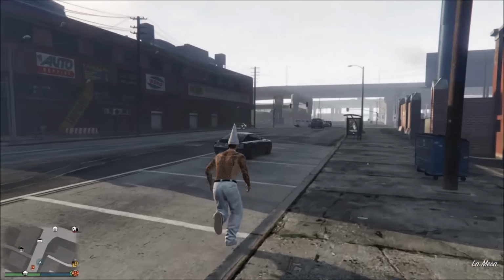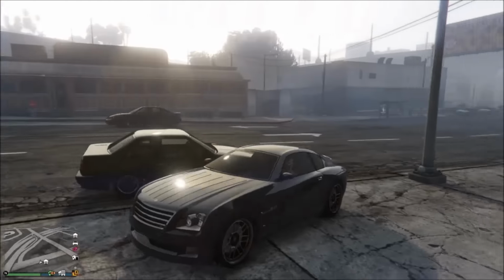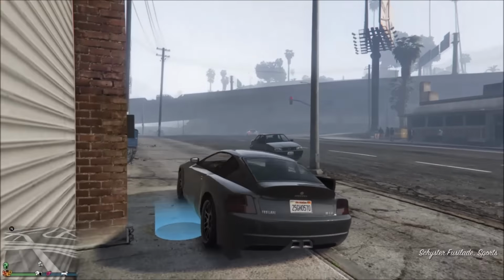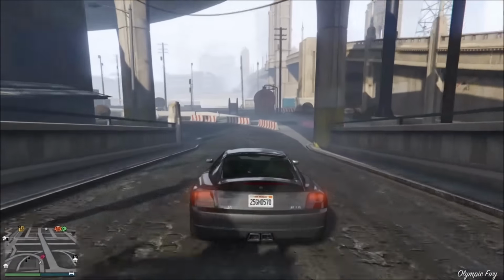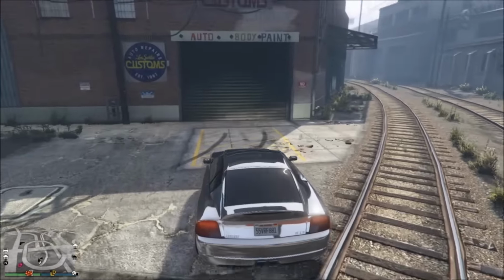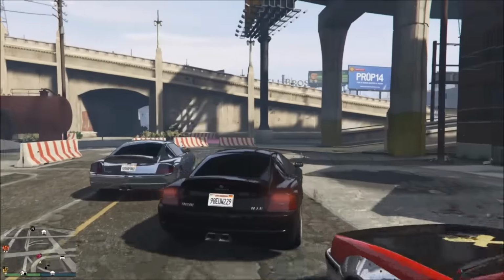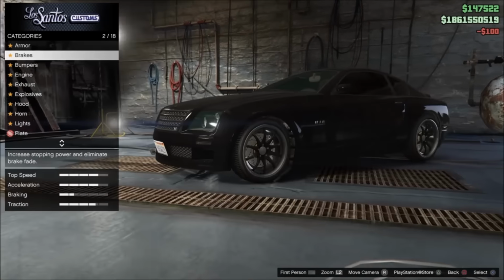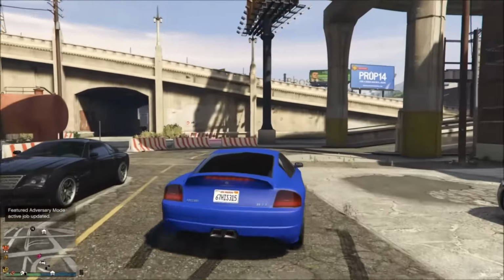GTA 5 ONLINE: (PATCHED) "MONEY GLITCH" BETTER EXPLAINED! (After Patch 1.37)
Unlimited money glitch! Street car duplication glitch!